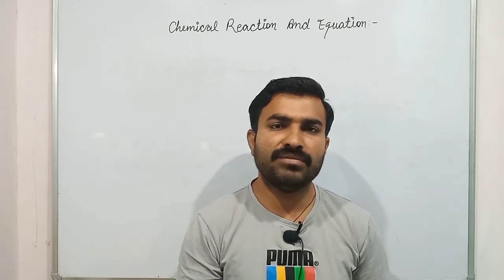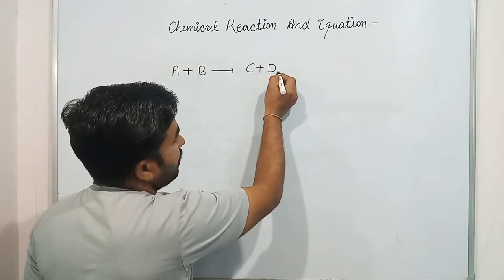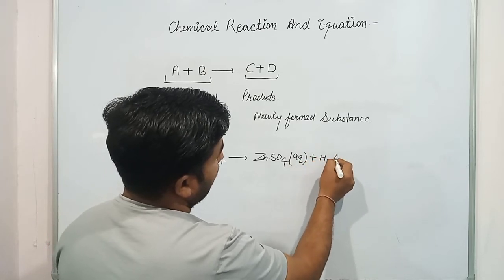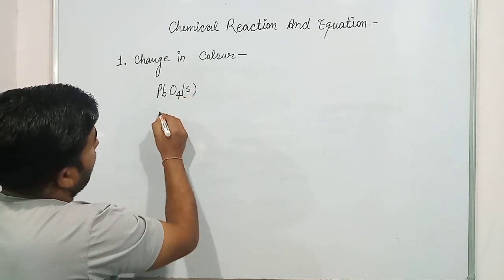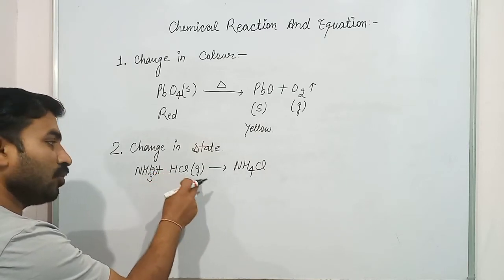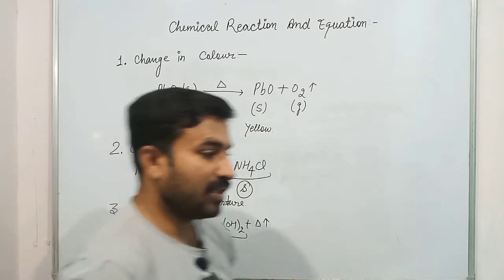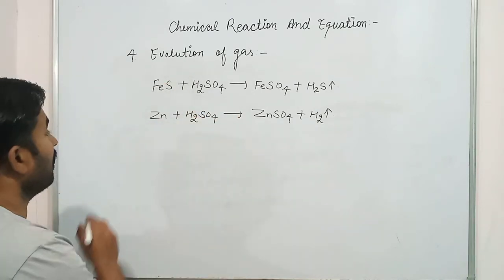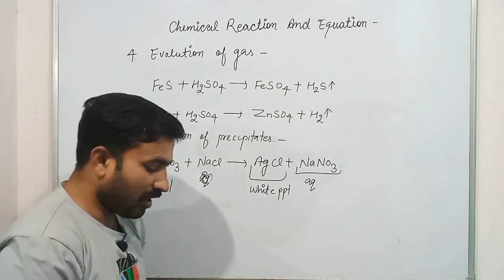chemical reaction and equation. part1# physical and chemical change, # CHE01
chemical reaction and equation, रसायनिक अभिक्रिया एवं समीकरण,
रंग में बदलाव, अवस्था मे बदलाव, तापमान में बदलाव, गैस का निकलना, formation of precipitate, evolution of gas during chemical reaction, change in temperature , change in color during chemical reaction, heating of lead oxide,
mixing of water and quick lime, formation of silver chloride, formation of ppt, physical change, chemical change,
सामान्य परिवर्तन, रसायनिक परिवर्तन,